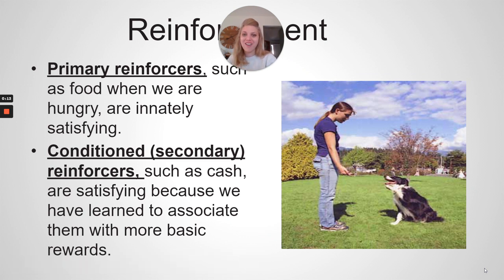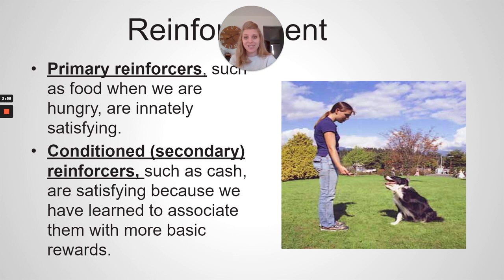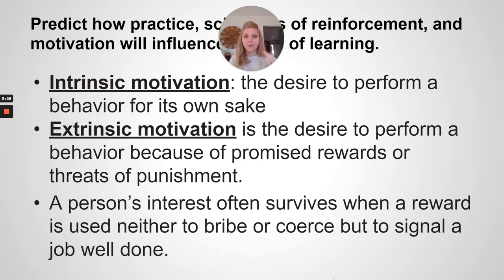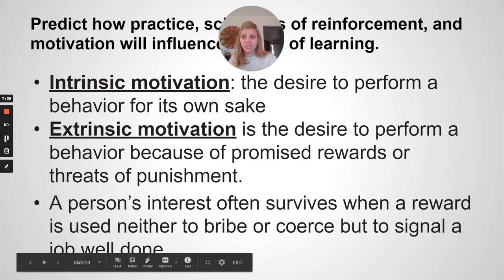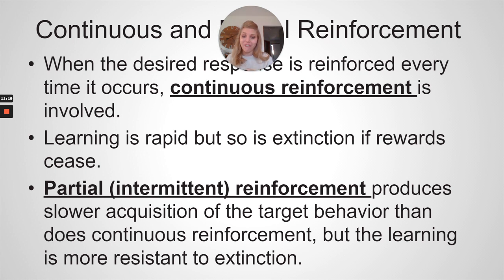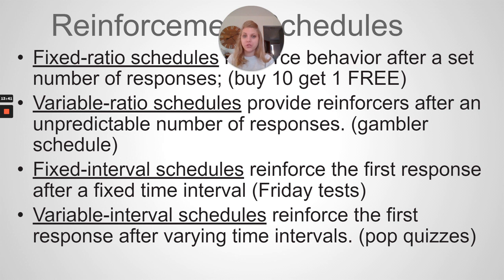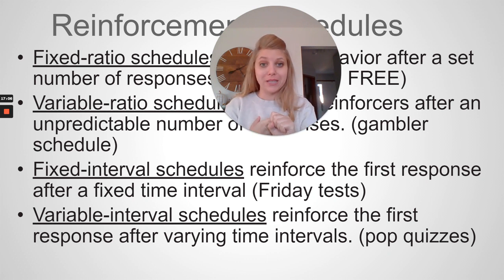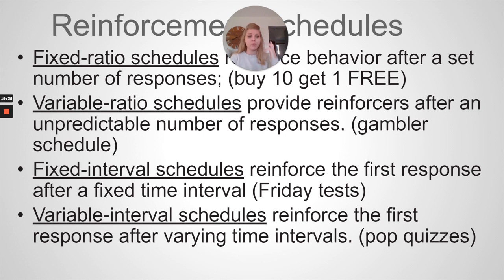Unit 6 Part 3 Reinforcement Schedules